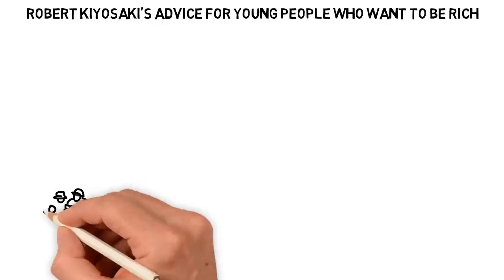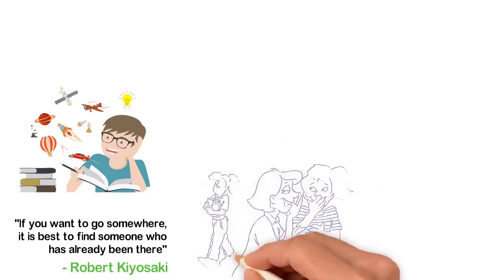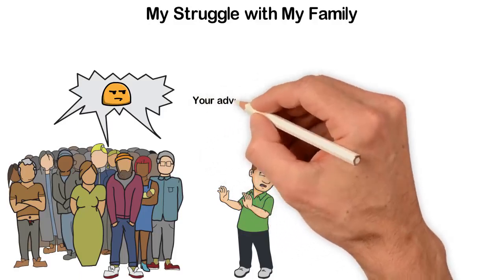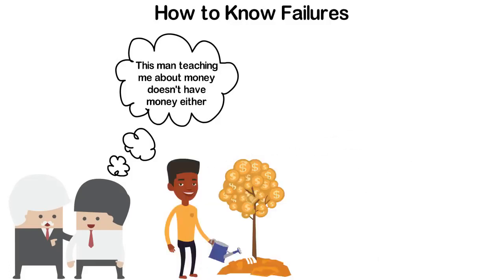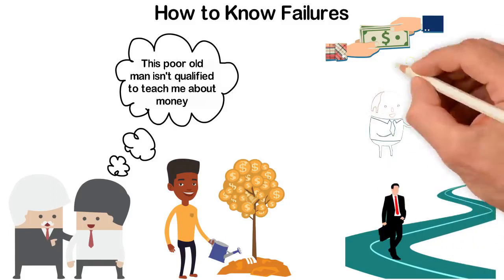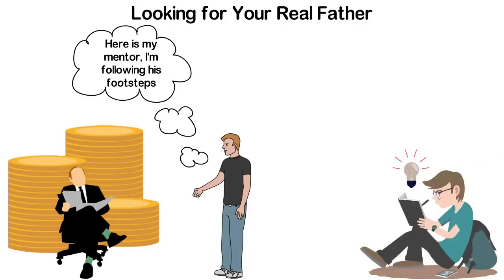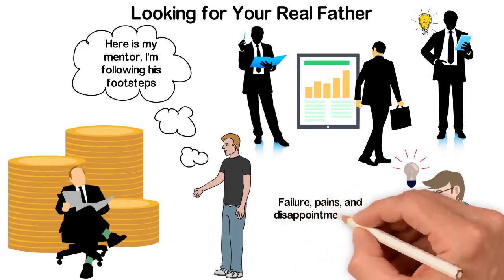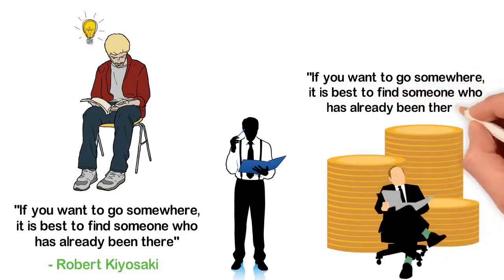Robert Kiyosaki's Advice For Young People Looking for Mentors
Amazing advice from the Author of "Rich Dad, Poor Dad" for people looking to grow their lives and wanting to reach their goals!

Buy Robert Kiyosaki's book here on eBay (Check out "Rich Dad, Poor Dad" "Fake" and "CashFlow Quadrant" by Robert Kiyosaki!)